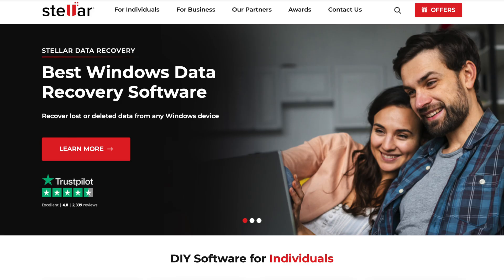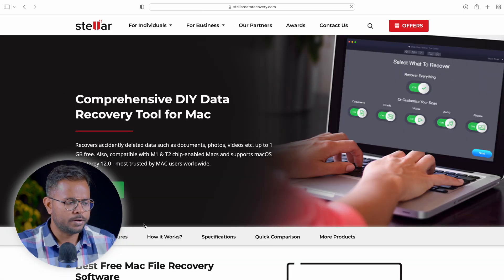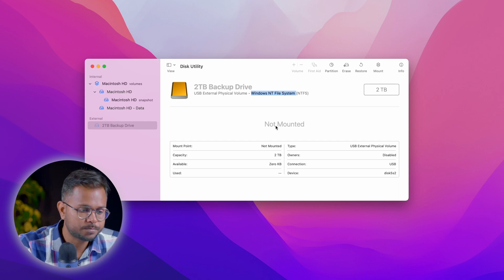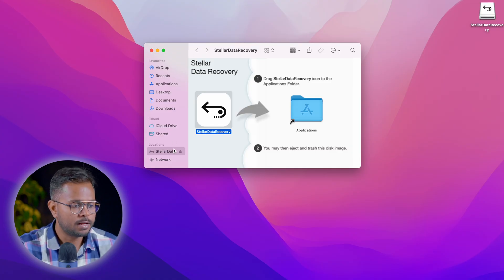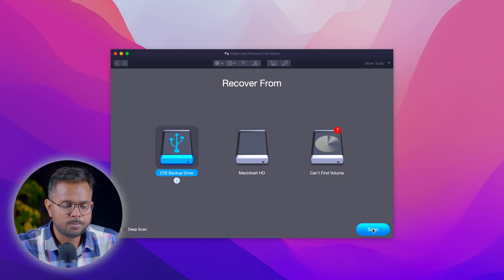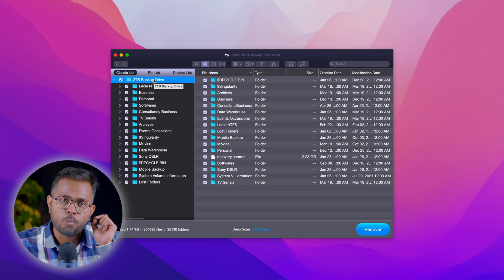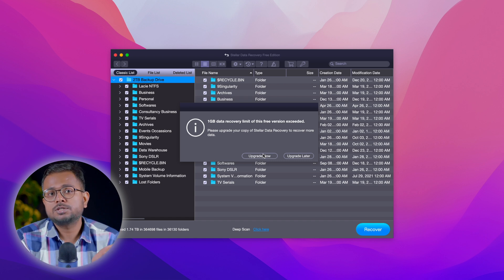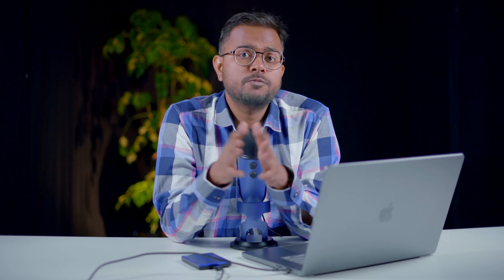Recover Corrupted USB Drive | Hard Drive | SSD using Stellar Data Recovery Software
How to Recover Data from corrupted hard drive, pen drive, SSD, etc. How to recover data from corrupted hard drive without losing? How to repair corrupted hard drive format?

🎮 RECOMMENDED LAPTOPS
Amazon.com (International)